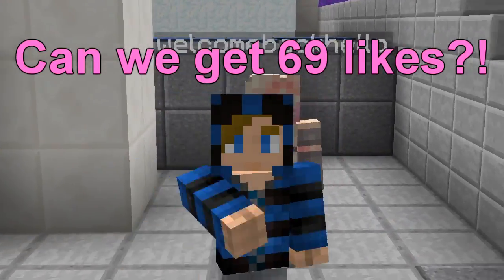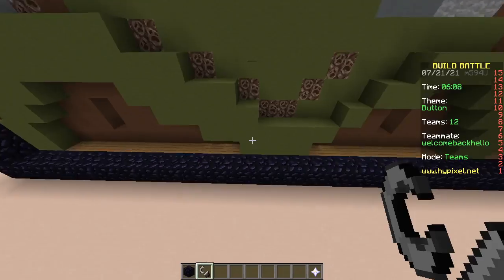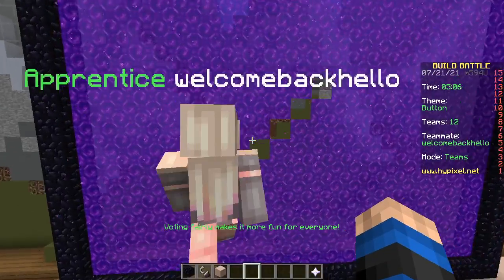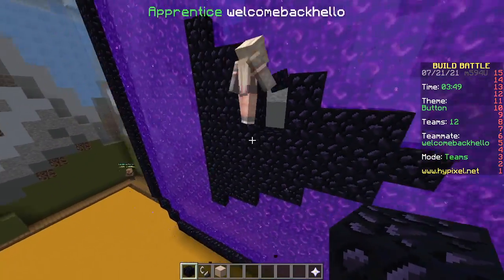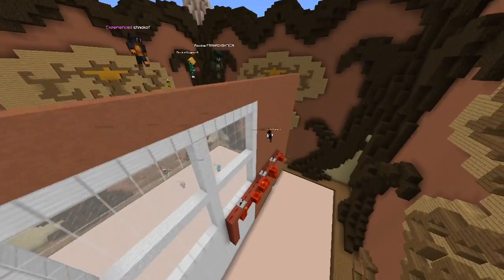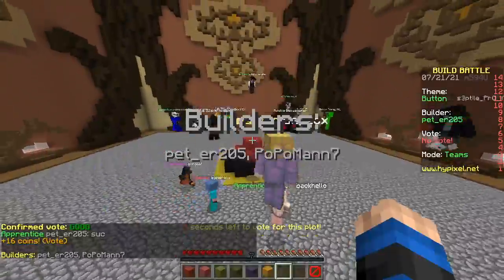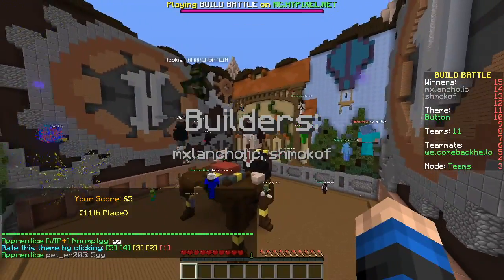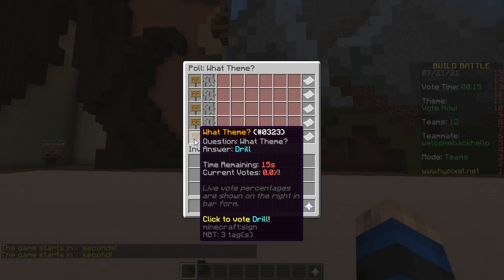ONLY PORTAL CHALLENGE (Minecraft Build Battle)